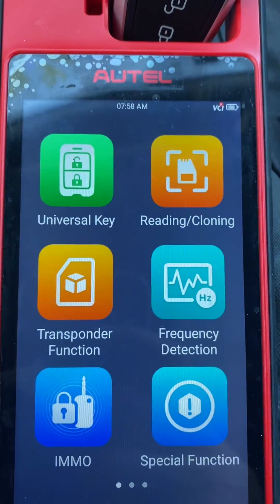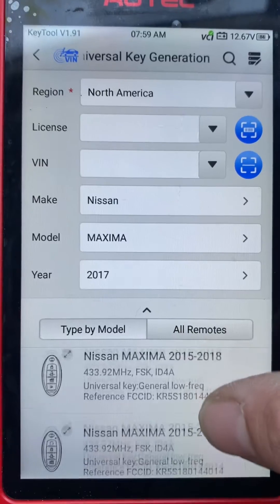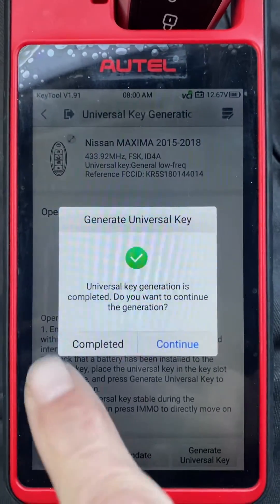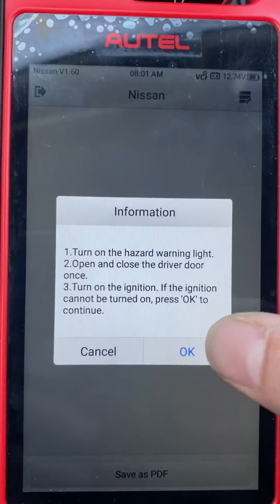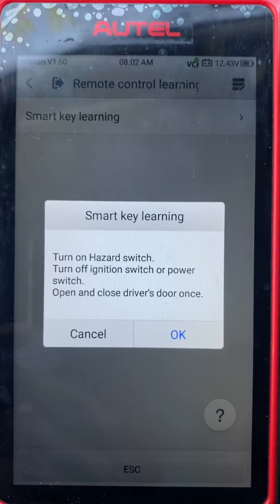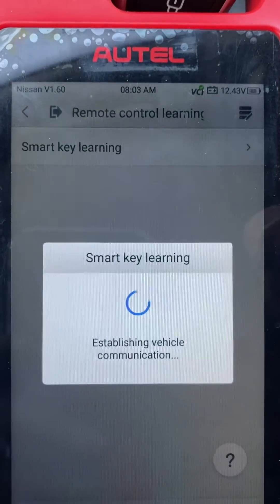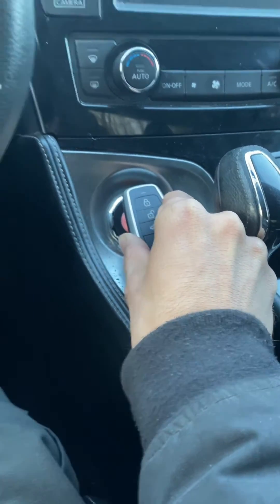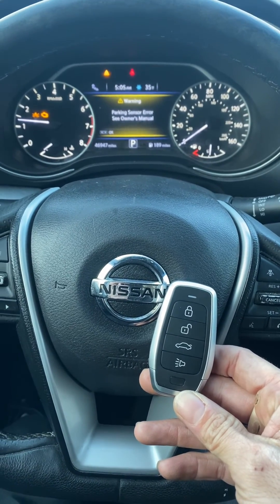2017 Nissan Maxima All Smart Keys Lost using Autel KM100 and Autel Universal iKey